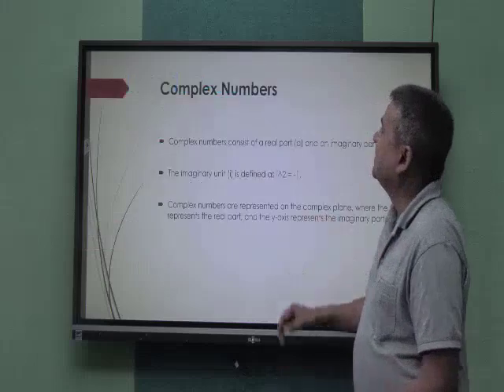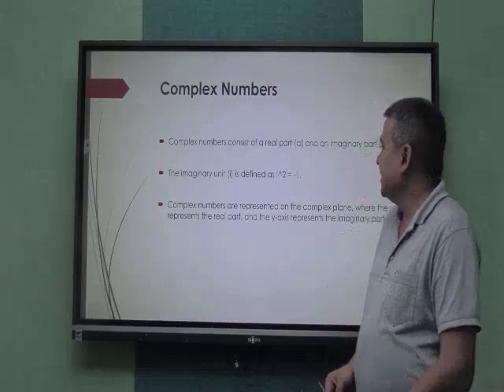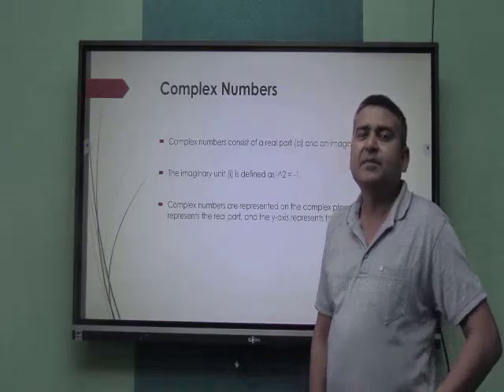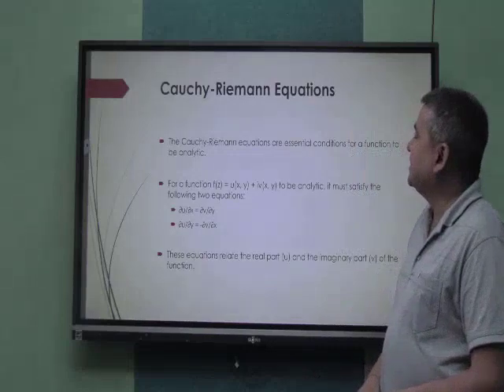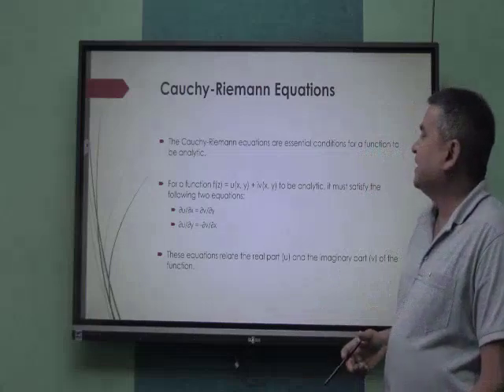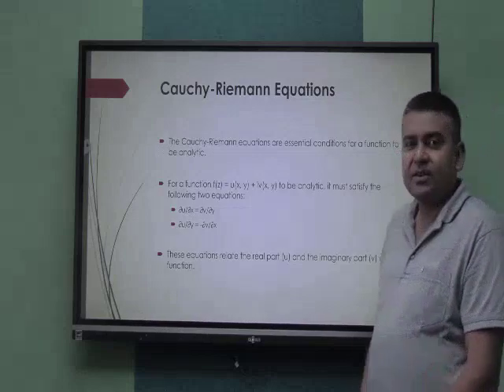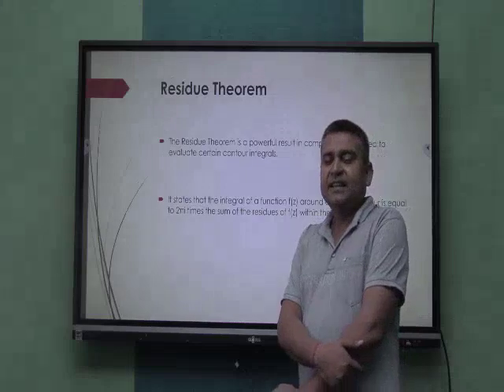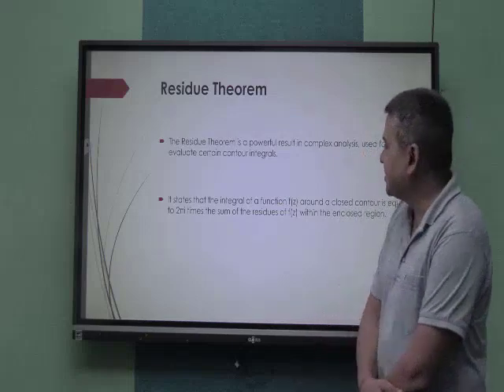Dr Narayan Singh OFIP 11 016